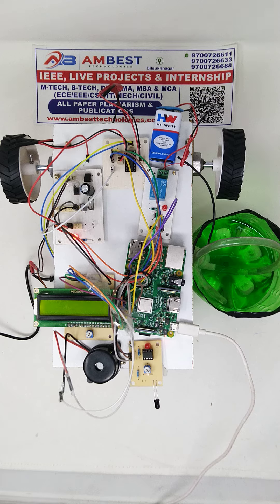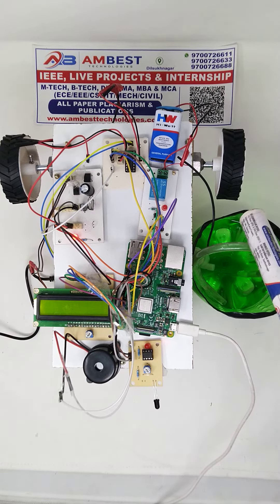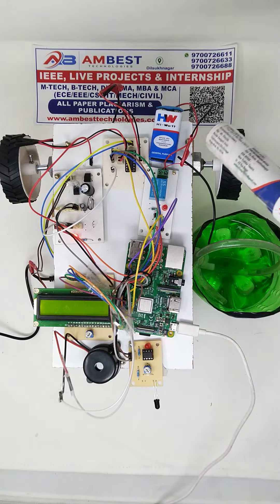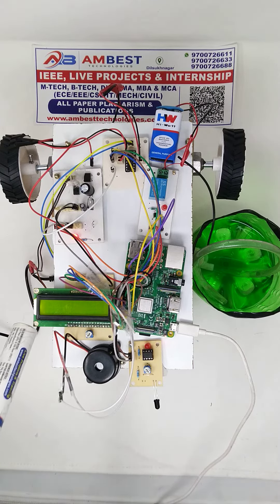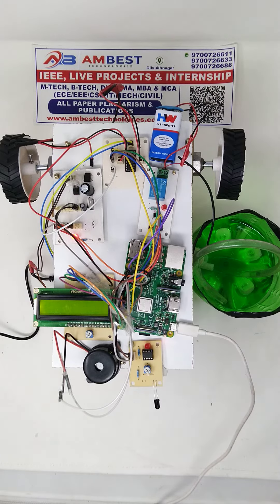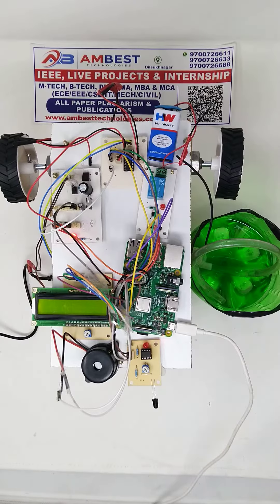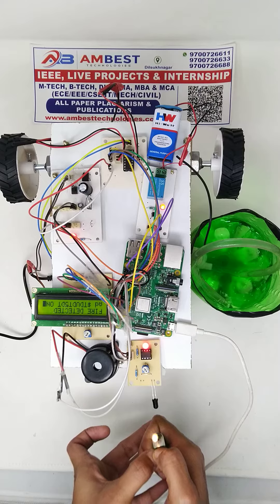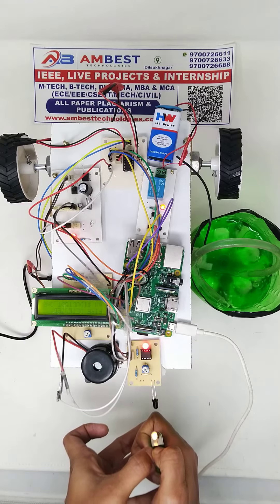FIREFIGHTING ROBOT USING RASPBERRY PI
AMBEST TECHNOLOGIES
                              LATEST IEEE, LIVE PROJECTS for
M.tech/ME,B.tech/BE,DIPLOMA/POLITECHNIC, MCA, MBA (All branches).
(ECE/CSE /EEE /EIE /MECH /CIVIL/AE)
        (Innovative Best Major || Mini Projects.|| Online Projects Delivery)
WE PROVIDE: (Research and Development)
Paper Publications || Plagiarisms || Ph.D. Projects || Industrial Training ||
Internships || Workshops || Business Support || Products || Modules ||

CLASS ROOM / ONLINE COURSES: (Professional Training)
Python || Machine Learning || Block Chain || IOT- Embedded Systems ||
DATA Science || UI Development || Digital Marketing || JAVA || C ||
CAD/CAM || ProE || CATIA || ANSYS || SOLID WORKS ||

AMEERPET Office:
HS NO: 8-3-945/S/7, SRI NILAYA ESTATE, Ameerpet, Hyderabad,
INDIA.-500016.Land Mark: Metro Pillar No: A1557, Image Hospital Lane,
Opp: KS Bakers

DILSUKHNAGAR Office:
F-9,1St Floor, SREEMAN RAMA Towers, Chaitranyapuri, Dilsukhnagar,
Hyderabad-500060. Land Mark: Metro Pillar No: 1557, Opp:Mc Donald’s.